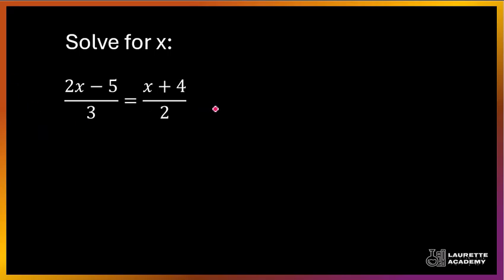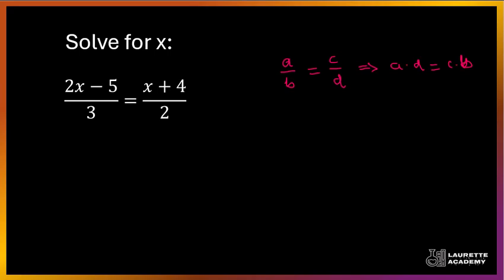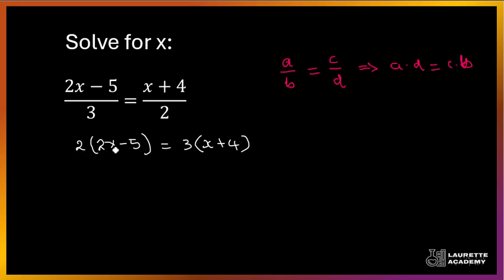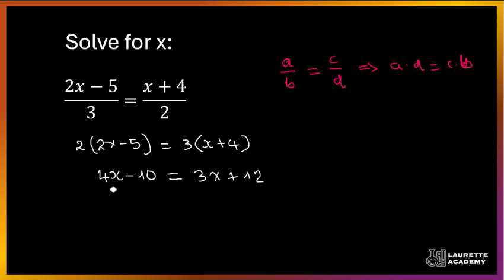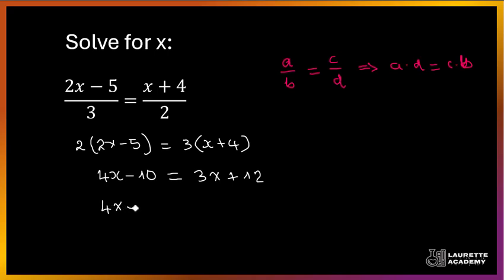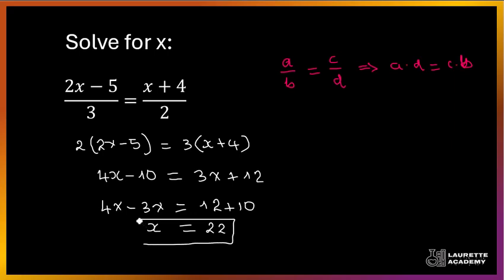Can You Solve This Simple LINEAR EQUATION Faster Than a 7th Grader? | Math Challenge!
Think you’ve got quick math skills?
In this fun and fast-paced video, Laurette Academy challenges you to solve a simple linear equation faster than a middle school student!
Whether you're preparing for exams like GCE, GCSE, SAT, or just brushing up your algebra skills, this challenge will sharpen your speed and accuracy in solving basic linear equations.

Great for:

Students preparing for standardized tests

Anyone who enjoys math puzzles and brain teasers!

Challenge your friends by sharing this video.
Comment your time below — how fast did YOU solve it?